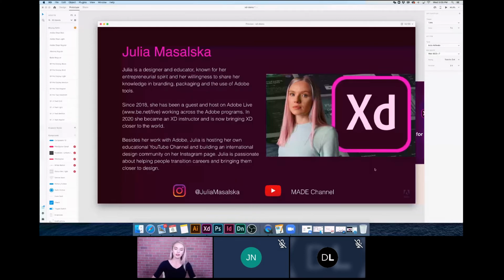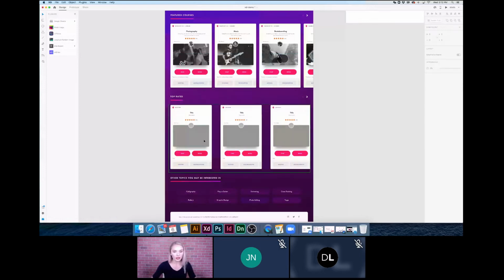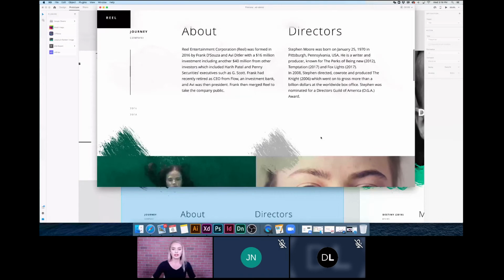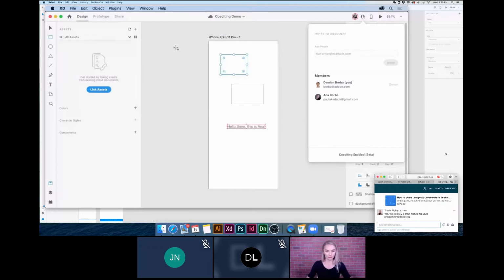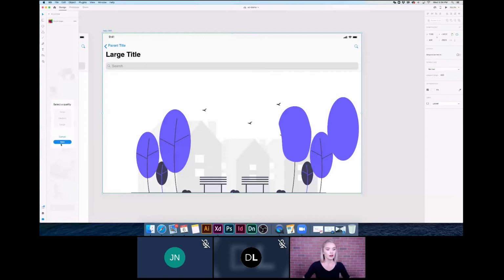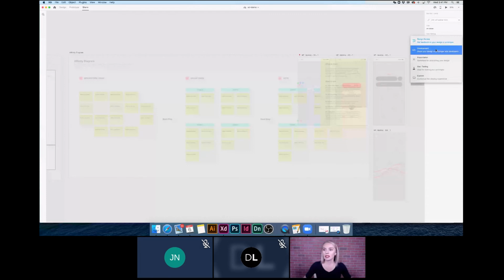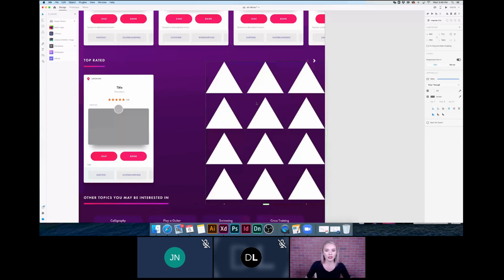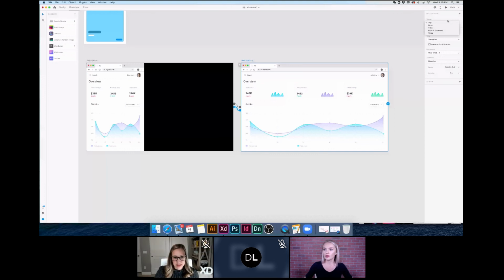Intro to Adobe XD: Designing at the Speed of Thought 🧠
Adobe XD is a powerful, collaborative, easy-to-use platform. As a product designer, it’s a platform you need to have in your hard skills toolkit in order to stay competitive in today’s job market.

You’ll learn how to:
❇️Take your projects from low-fidelity to design spec, while creating rich interactive prototypes all in Adobe XD.
❇️See how features like responsive resize and repeat grid speed up your wireframe and iteration process.
❇️Understand how states, fixed elements, voice, and micro interactions can improve the realism of your prototype.
❇️Discover how share mode allows you to share your work easily and quickly with stakeholders and developers.